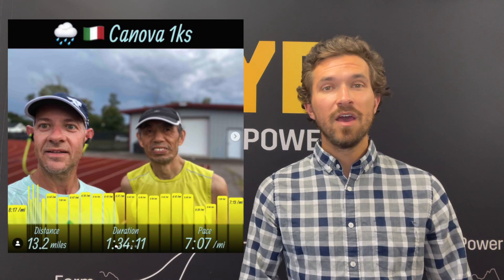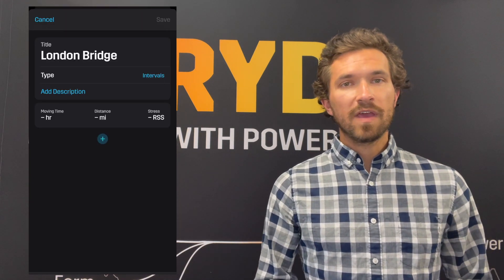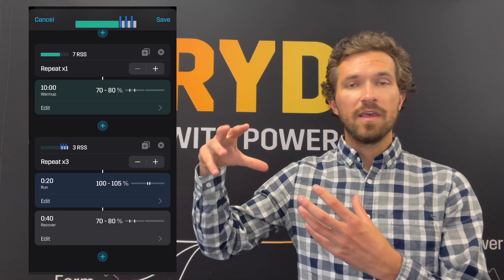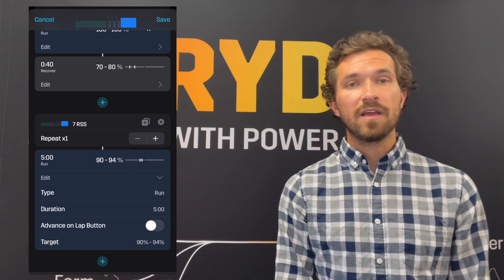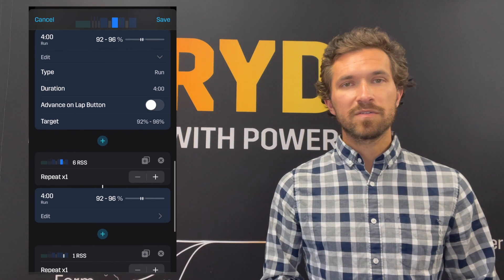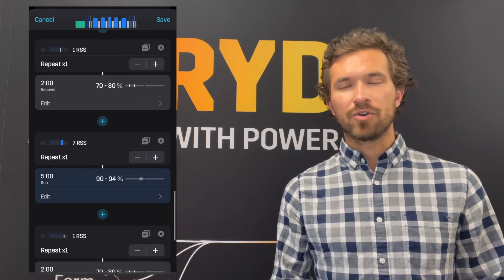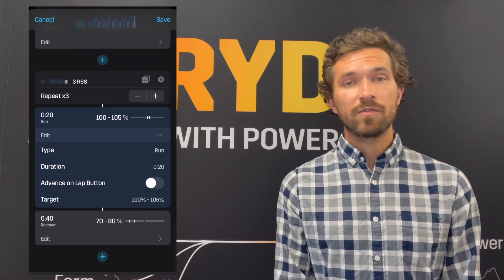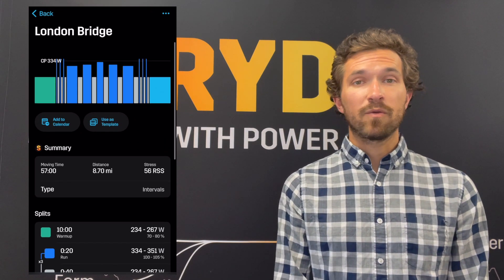LONDON BRIDGE | STRYD Workout of the Week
Will you be toeing the line for the 2021 London Marathon?

If so, then check out this week's Workout of the Week: the London Bridge. Here is a tuneup workout for marathon runners that includes both aerobic work & speed.  The purpose of this progressive-style workout is to focus on staying relaxed as you make your way up the ‘bridge’.  Once you reach the top, you head back down, ending the workout with one last tempo effort at your goal marathon power.

You can add the London Bridge to your calendar as prep for the London Marathon or any other upcoming race you may have on your schedule!